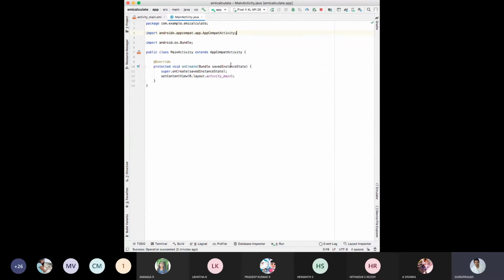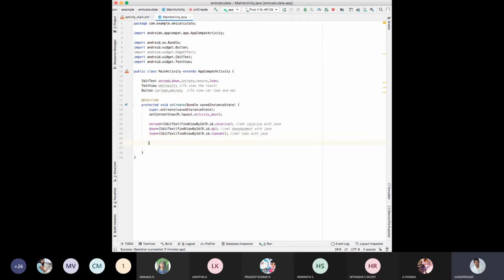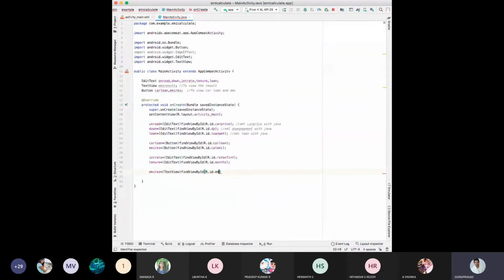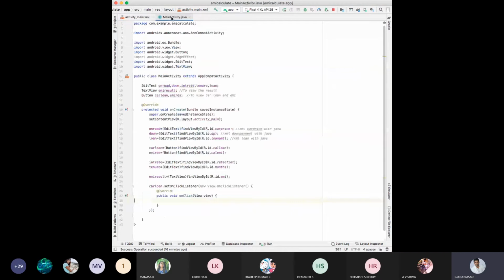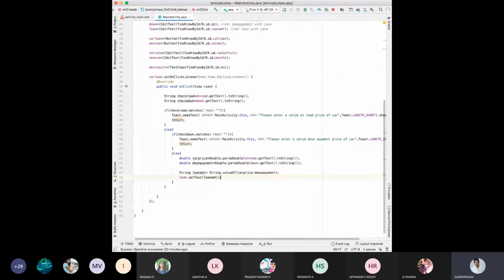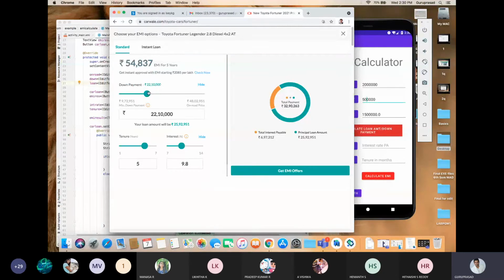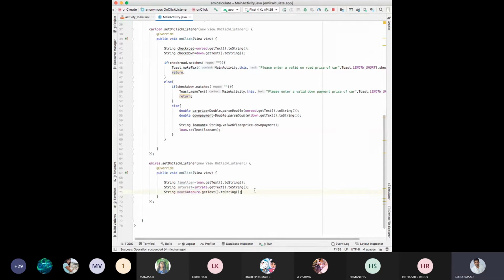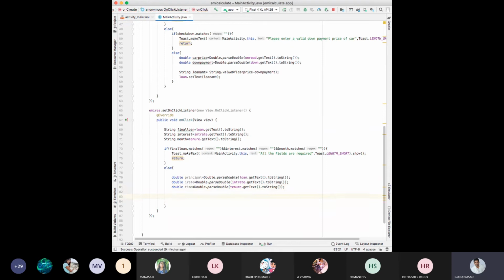18CSMP68 EMI CALCULATOR JAVA IMPLEMENTATION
VIDEO CONTAINS THE EMI CALCULATOR APPLICATION-JAVA IMPLEMENTATION PART